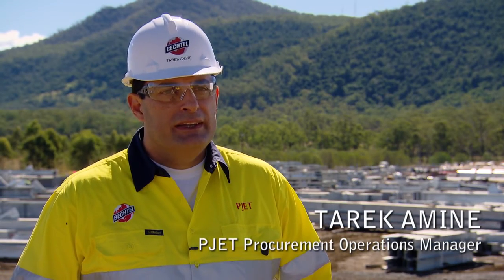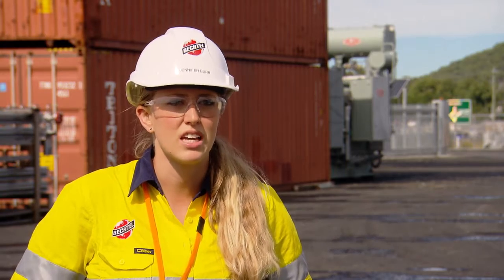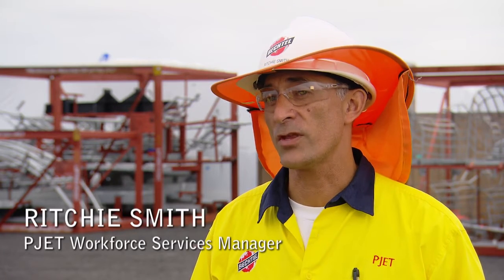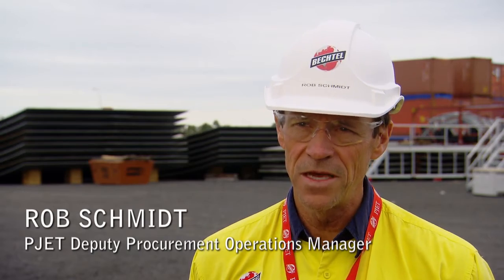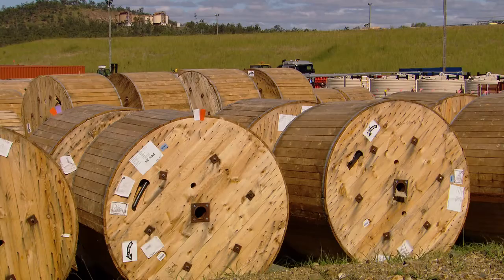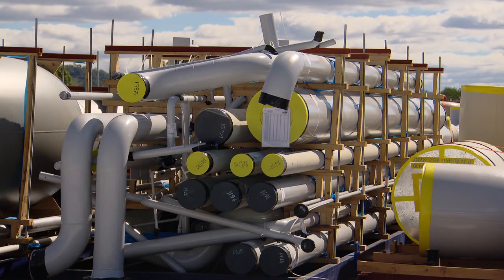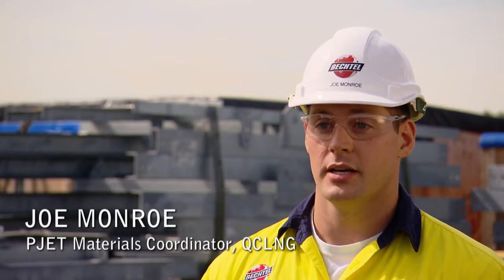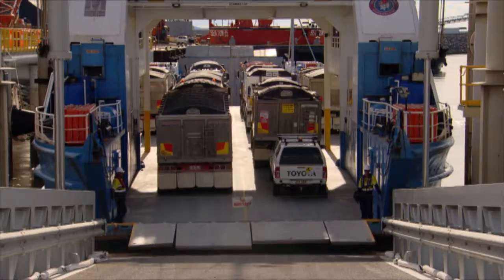Logistical challenges of building mega projects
The logistics of building a mega project is a feat in itself, but imagine building three side by side all at the same time.  This is where PJET comes in making sure that every nut and bolt is delivered to the Curtis Island projects when the project needs it.